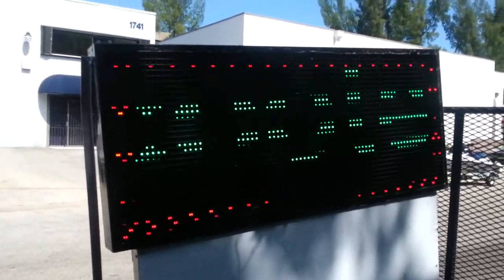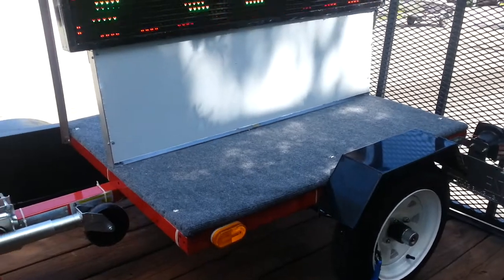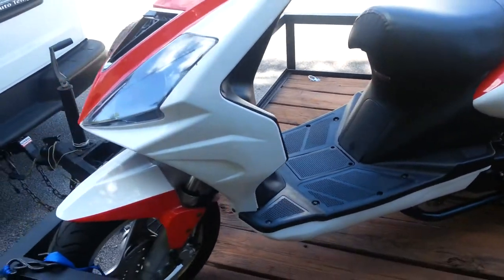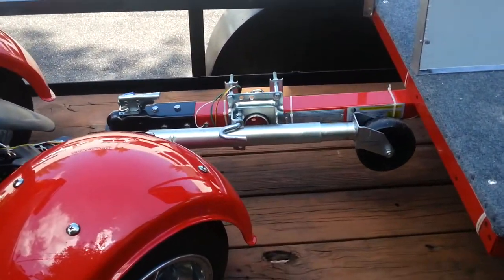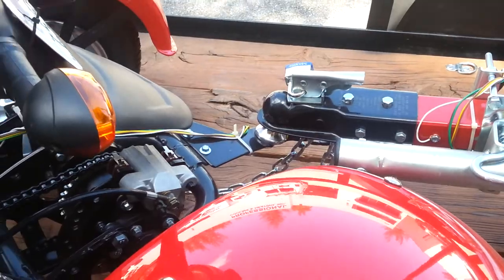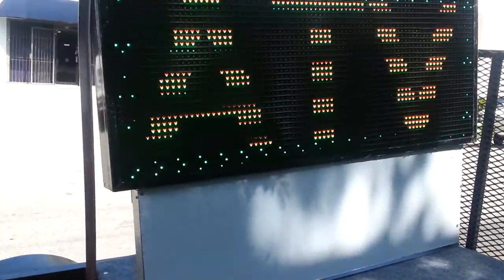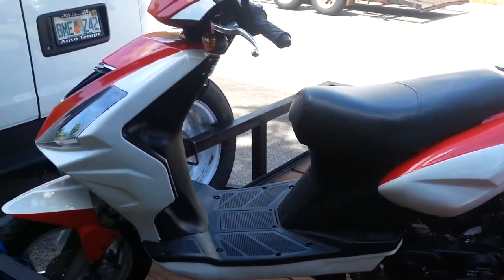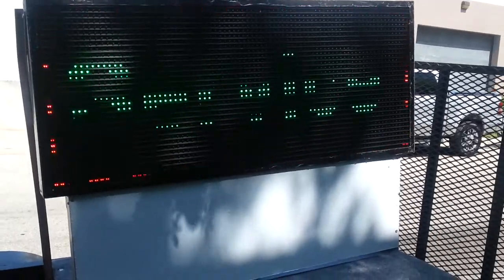Scooter Trailer and LED Signs for Sale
Custom Scooter LED Trailers for Icebear, SunL, and Automoto Trike Scooters.
Do you have a Trike Scooter a local dealer in Miami has a great advertising platform for shops call them
Carry your message in eye catching display with Solar Panels or Battery operator one or two sides for LEDs.
Scooter Billboards, Scooter LED Trailers, Scooter Advertising Displays.
Scooters with advertising trailers.